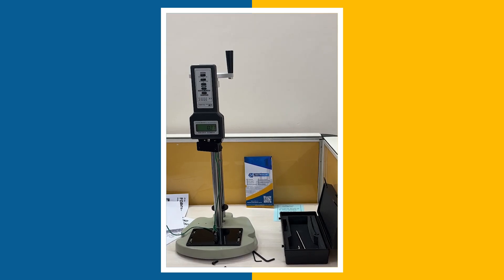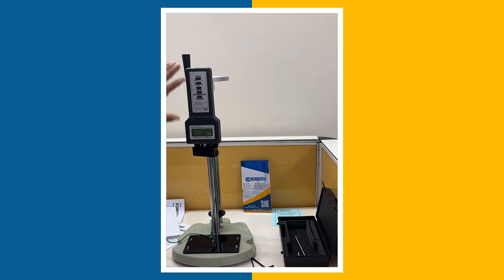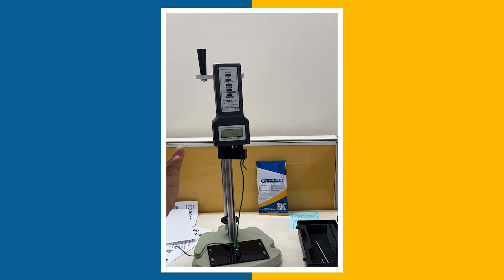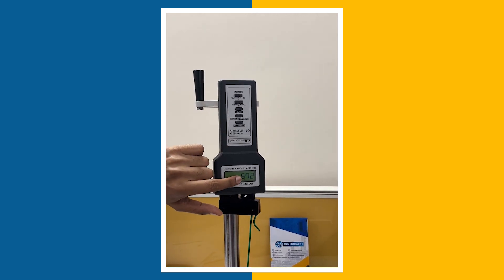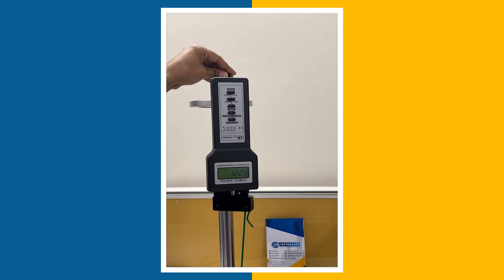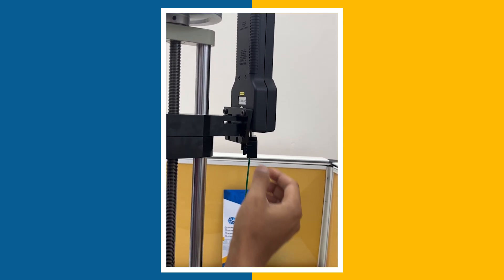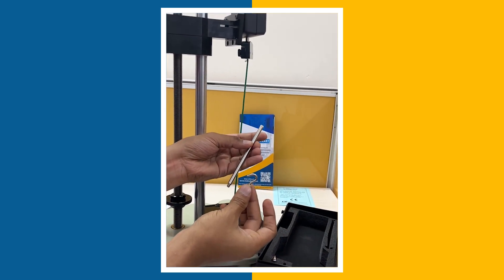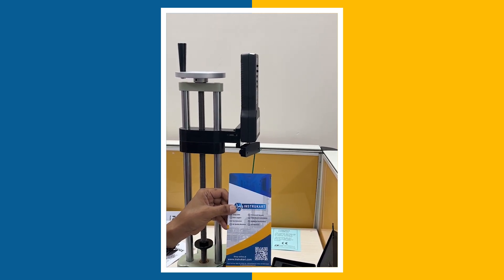Real Time Testing of Lutron FG-20KG Digital Force Gauge with Stand | Push Pull Gauge | Instrukart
Lutron FG-20kg Force Gauge is a device used for measuring force or load in various applications. This Digital Force Gauge is designed to provide real-time force measurements with high accuracy and reliability. Here's a description of its features and functionalities:

Measurement Range: The FG-20kg Force Gauge is capable of measuring forces ranging from 0 to 20 kilograms. This range makes it suitable for a wide range of applications requiring force measurement.

Real-Time Data: The force gauge provides real-time force readings, allowing you to monitor changes in force instantly. This feature is particularly useful in applications where force values need to be monitored continuously or during dynamic force testing scenarios.